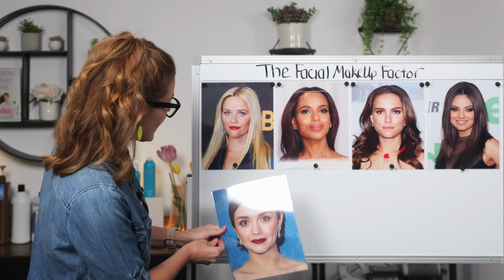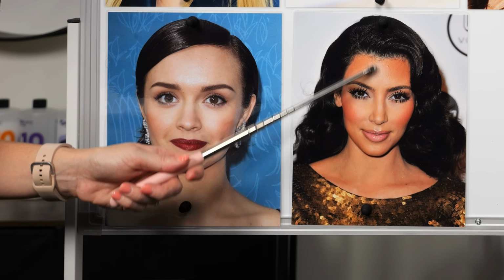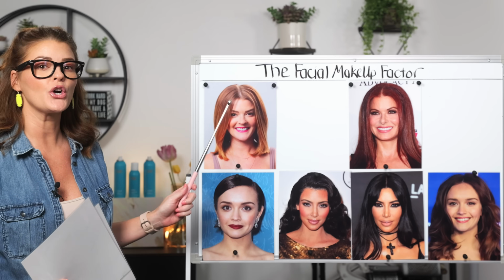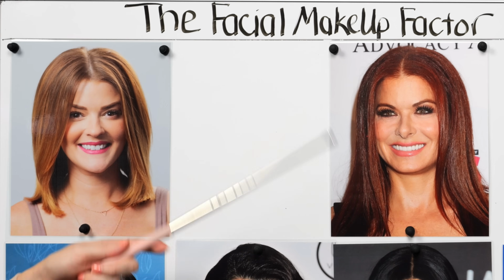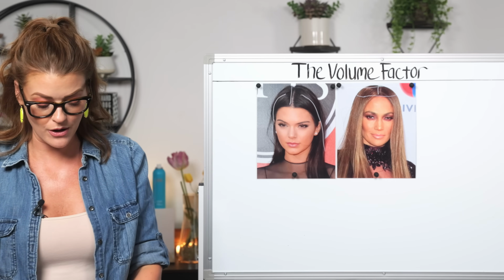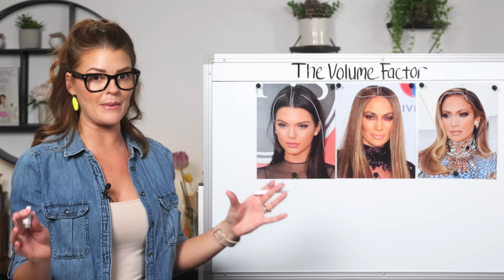Features That Matter MORE Than Your Face Shape!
Learn how your cranial top might be the hidden culprit behind why you don't like certain styles on you and learn how to choose styles that flatter your face shape and facial features!

*Garnier Fructis Mousse:*

*John Frieda Frizz Ease:*

*Vented Paddle Brush: https:*
_Amazon:_//amzn.to/4oG2gfz

*FINE HAIR PRODUCT SUGGESTIONS*
Best Volume Shampoo
Best Hydrating Shampoo
Best Leave In Conditioner
Best Volume Mousse
Best Root Lifter
Best Mask For DRY Hair
Best Mask For REPAIR

*COARSE HAIR PRODUCT SUGGESTIONS*
Best Hydrating Shampoo

Dyson Airwrap

*BUDGET FRIENDLY ALTERNATIVES*
Best Fine Hair Shampoo/Conditioner
Best Volume Mousse
Best Hairspray
Best Coarse Hair Shampoo/Conditioner
Best Smoothing Product
Best Hairspray
Best Traditional Dryer

Photo Credit: Kathy Hutchins @ Vecteezy & Shutterstock

Chapters:
00:00 - Intro
0:24 - What Is A Cranial Top?
02:13 - High Vs Low Cranial Top
05:47 - The Facial Makeup Factor
13:18 - The Volume Factor
16:18 - How To Minimize Cranial Top With Middle Part
19:46 - The Hairstyling Factor
24:13 - Outro